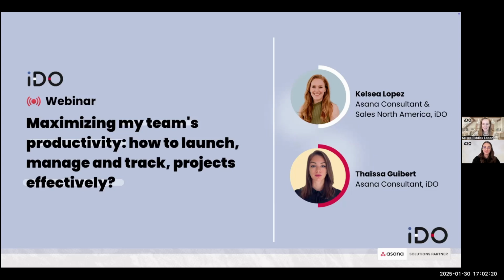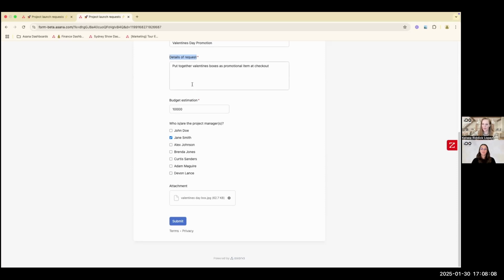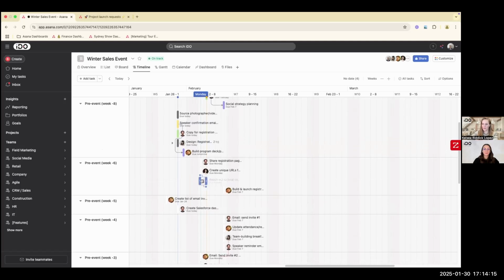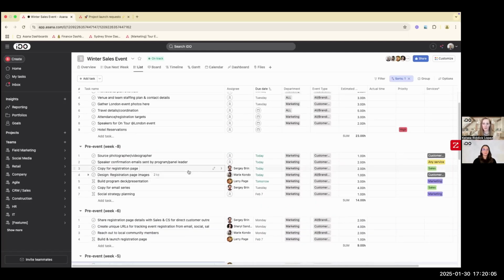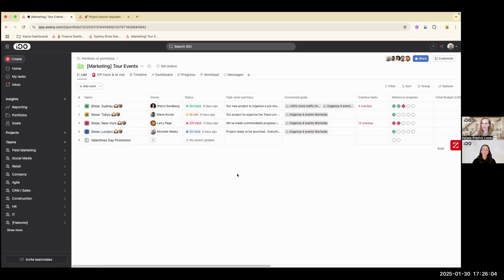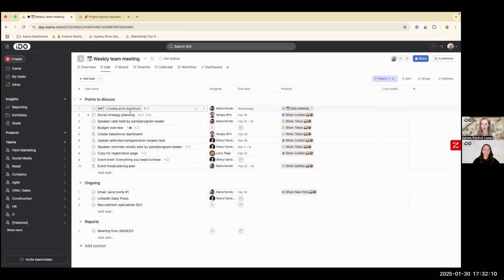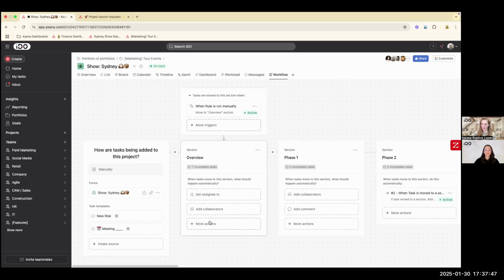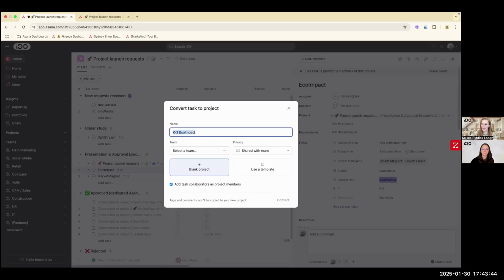Asana Webinar: Maximizing Your Team's Productivity!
🗓️ Make an appointment for an Asana AI intro call (or dedicated to Asana AI)